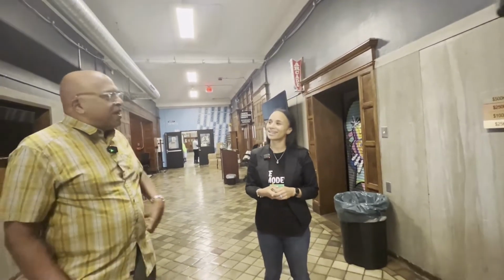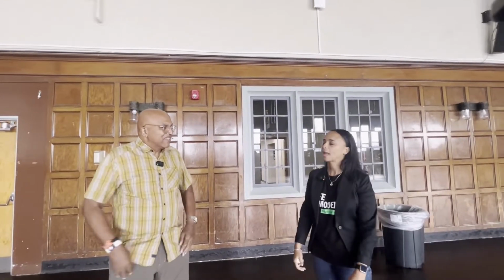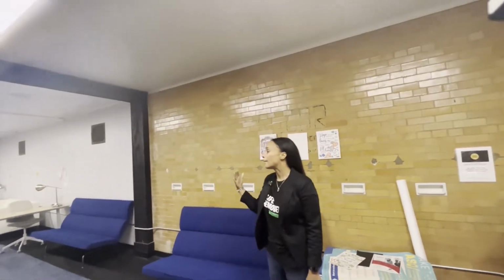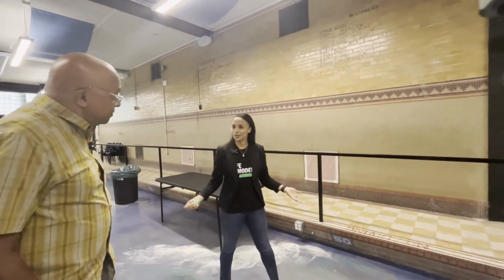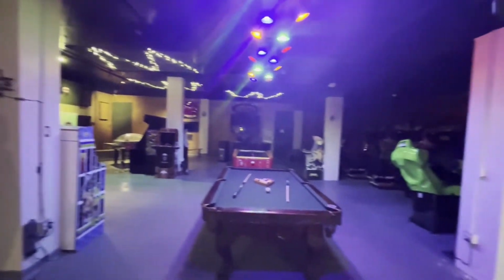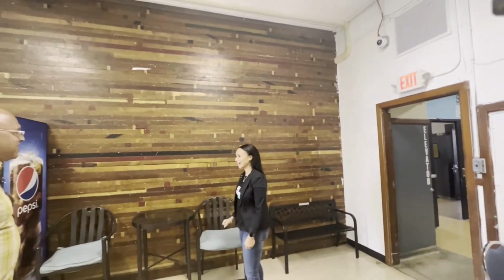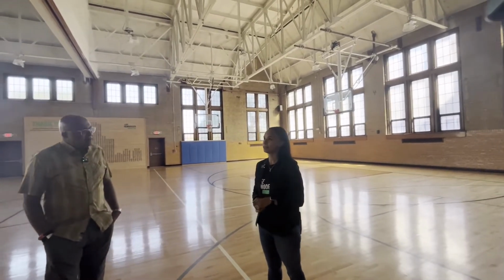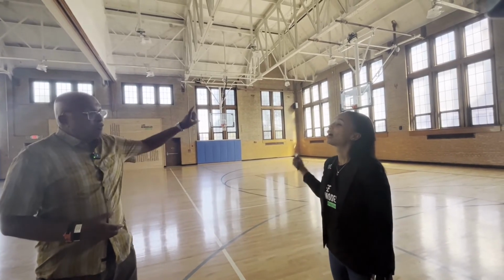Durfee Innovation Society - 2022 Pre-Tour Visit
Interview with Kesha Reed , Opportunity Navigator, in preparation for 2022 Urban Experience Tour - Detroit. The tour is an activity of the U-M Urban Entrepreneurship Practicum course.